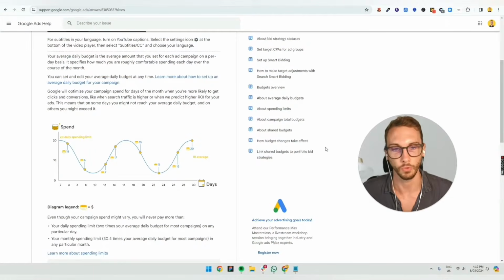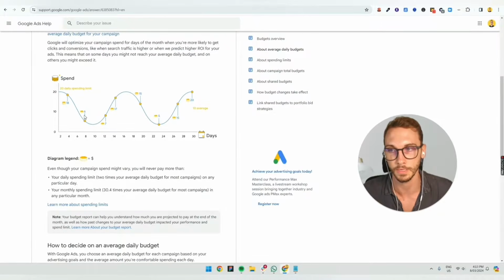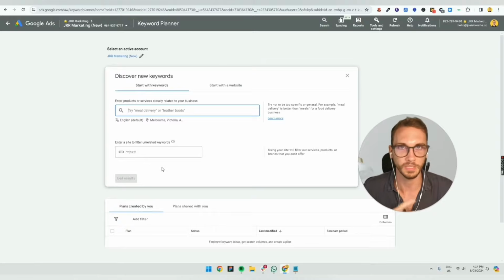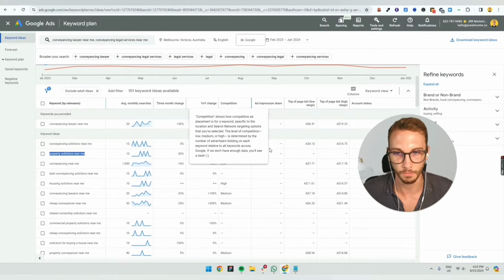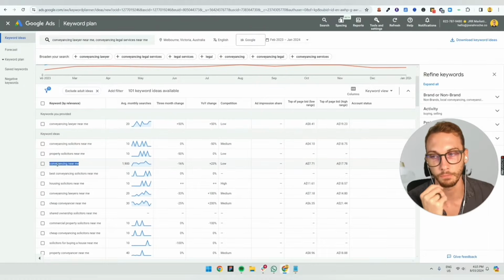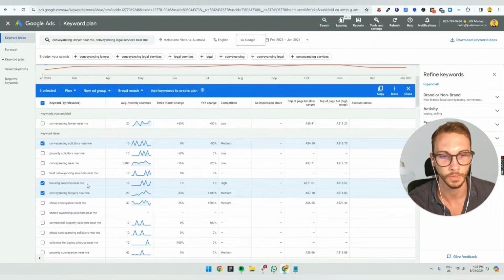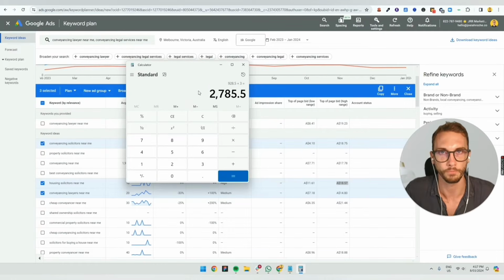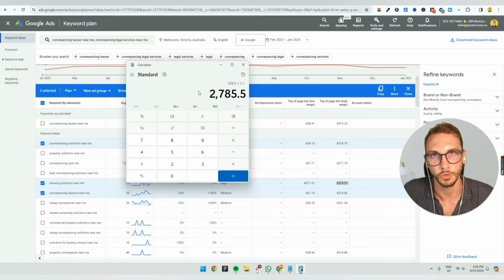How Much Should I Spend on Google Ads Per Month? (3 Easy Steps)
🔥 Want help working out how much you should spend on Google Ads per month and set a realistic budget?

In this video, I show you how much you should spend on Google Ads per month using 3 easy steps. You will see how Google actually uses your daily ad spend over a 30.4 day month, why it can go up to about double on some days, and what that means for your overall budget.

Then I jump into Keyword Planner to pull real click cost ranges, pick high intent keywords, and plug them into a simple plan instead of guessing your monthly ad budget.

Next, I walk through how to estimate how often visitors turn into customers, link that to a target cost per lead, and use that to protect your ROI.

Finally, you learn how to turn those numbers into a clear monthly Google Ads budget and daily ad budget, and how to optimise it over time as you get more data and conversions.

0:00 What you’ll learn, how to determine your Google Ads budget
0:12 How Google actually spends your daily budget (spend can swing day to day)
1:09 Rare case where spend went way over, and how refunds can happen
1:36 Using Google Keyword Planner to estimate budget
2:06 Picking specific keywords and setting location for better intent
3:04 Using low vs high CPC ranges to set a realistic budget
4:25 Estimating clicks per lead, then factoring in close rate and case value
6:12 Why you should start smaller, then scale once the account has data

📚 Related resources
How Much Do Google Ads Cost? 5 Simple Ways To Profitably Pay Less
Why Is Google Ads a Viable Option? 10 Ways It Unlocks Explosive Growth

❓FAQs
Q1 How do I work out a realistic Google Ads budget per month?
Work backwards from your lead target: leads per month x target cost per lead = your Google Ads budget per month.

Q2 What is a good starting daily ad budget?
Set a daily ad budget that can buy roughly 10 to 20 clicks on your main keywords, then adjust after you have real conversion data.

Q3 Is £500 per month enough as a Google Ads budget?
Sometimes, if your CPC is low and you stay tight on high intent searches in one area. Judge it by cost per lead, not spend.

Q4 How do I choose a budget if my marketing budget is tiny?
Go narrow: one service, one location, bottom of funnel keywords, plus strong negative keywords. Scale only when results hold.

Q5 How do clicks and conversion affect how much I should budget?
Higher CPC and lower conversion rate means you need more budget for the same leads. Improving the landing page reduces the clicks needed.

Q6 Should I increase my budget or fix my campaigns first?
Fix tracking, search terms, keywords, and landing pages first. Then increase budget in small steps once lead quality is steady.

Q7 How often should I change my Google Ads budget?
Every 2 to 4 weeks is usually enough. Avoid daily changes unless something is clearly broken.

Q8 What if Google is not spending my full daily budget?
Your bids or targeting are likely too tight. Loosen one thing at a time, like bids, locations, or match types, and recheck spend.

Q9 How does my wider marketing plan fit with what I spend on Google Ads?
Set a monthly cap that fits your total marketing spend and your sales capacity, so paid search does not overwhelm the business.

Q10 When is it safe to scale my Google Ads spend?
When tracking is clean, cost per lead is predictable, and you are profitable. Increase by 10 to 20% and watch results for a couple of weeks.